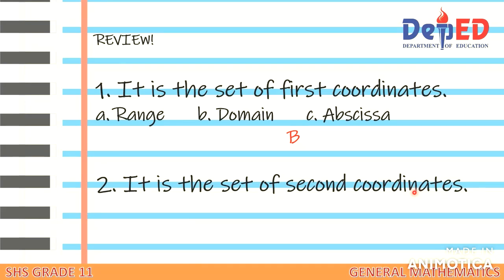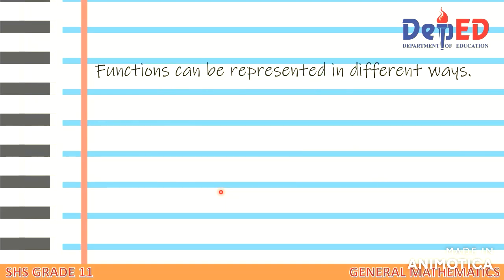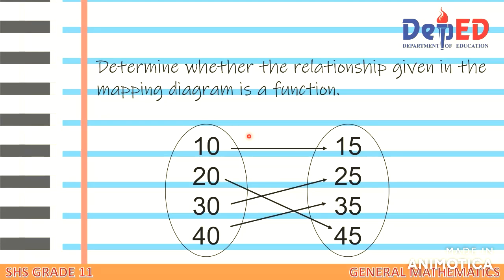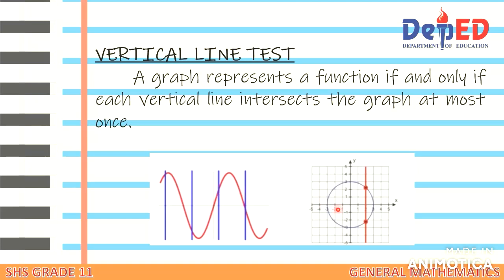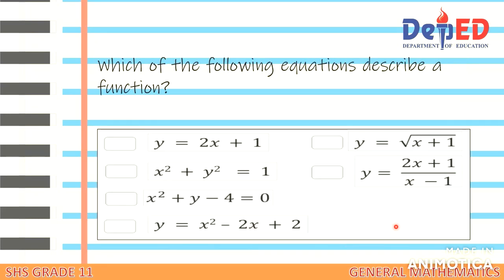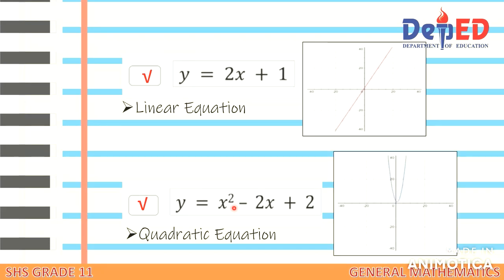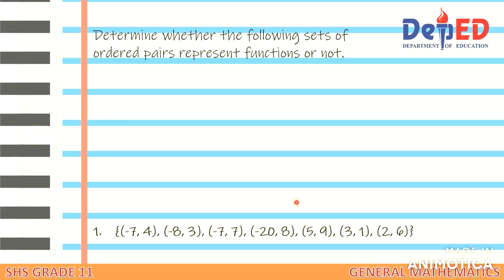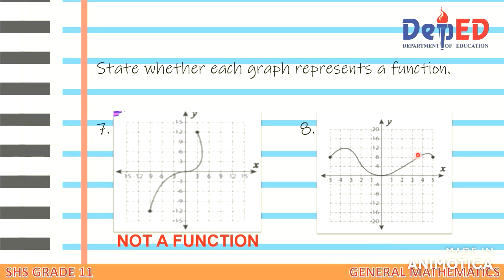WEEK 1 FUNCTIONS